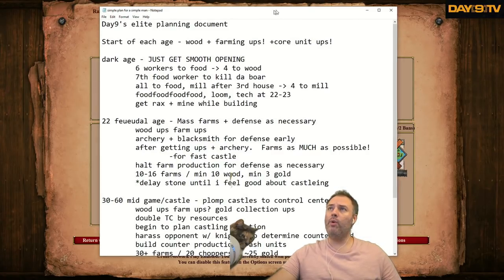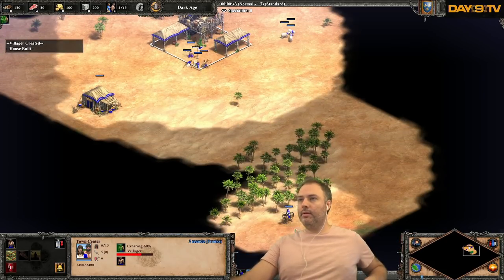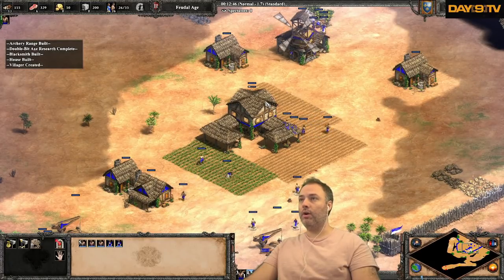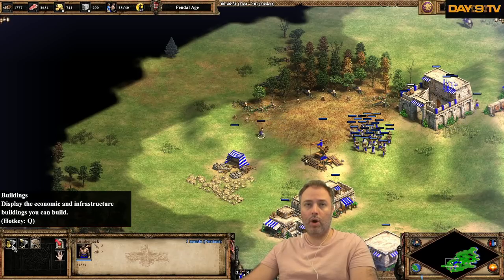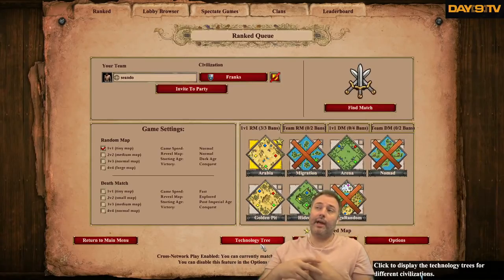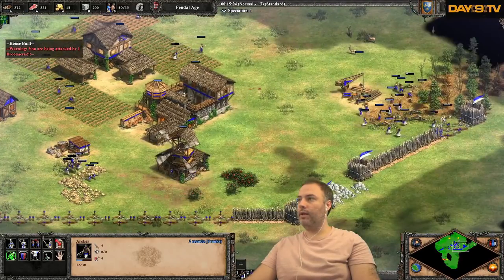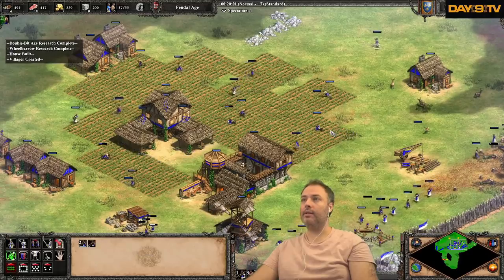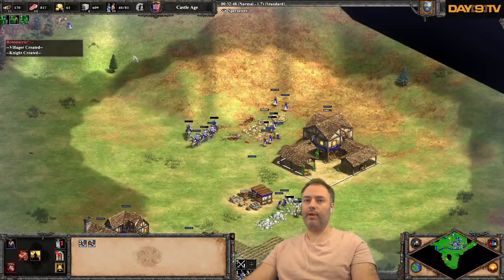Age of Empires 2 - Tuning Imperial Age Planning P8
It's the final day of AoE2 week!  We're focusing on tuning up the Imperial Age play today. Want more Day[9] playing AoE2? I have a few extra days scheduled in the coming weeks, including next Wednesday!